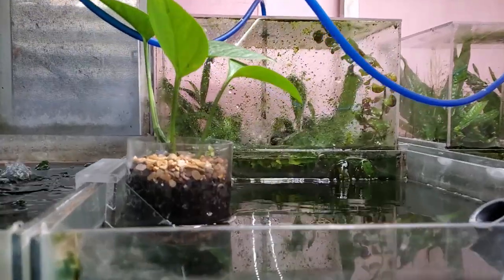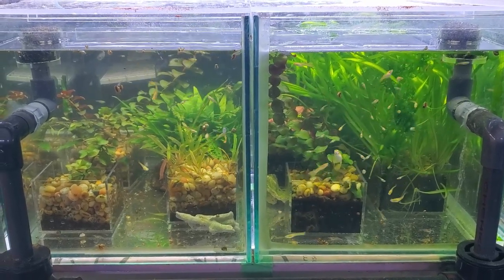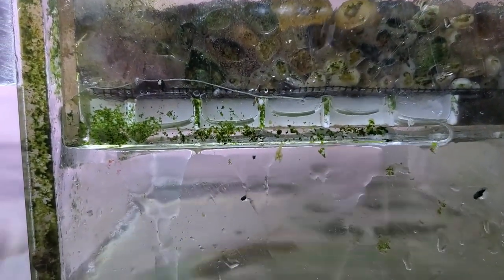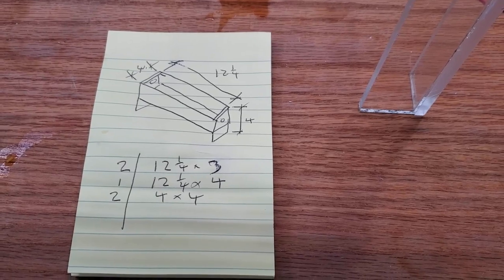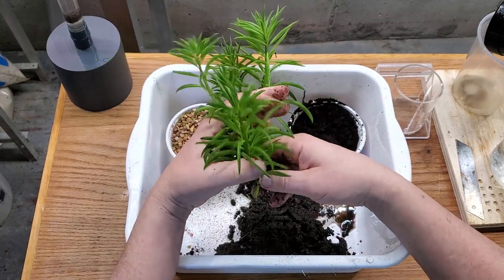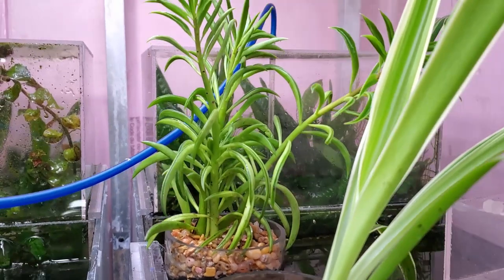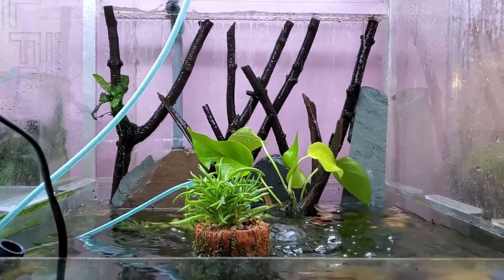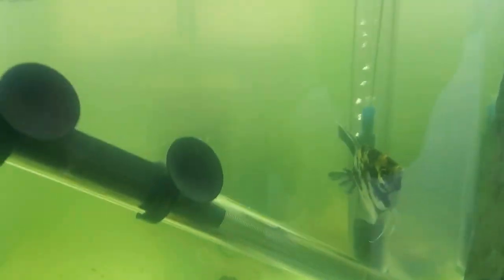Fish Room Vlog Part 36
Lots and lots about plants today!